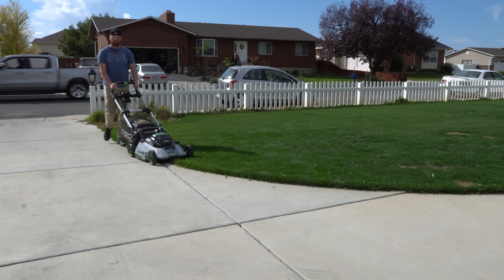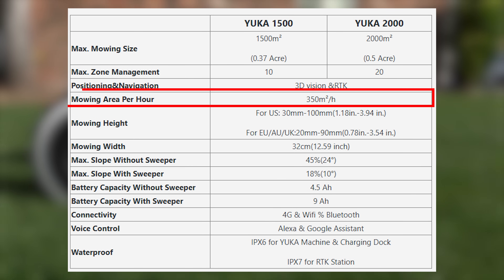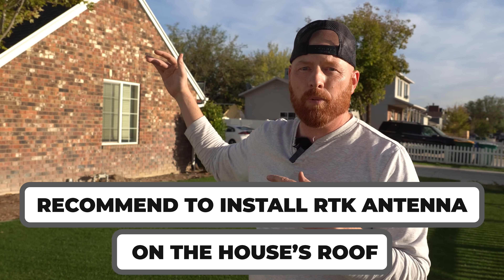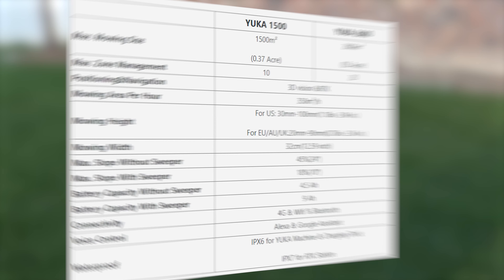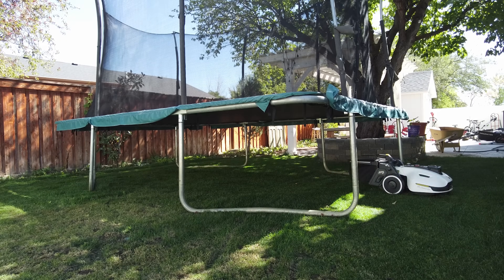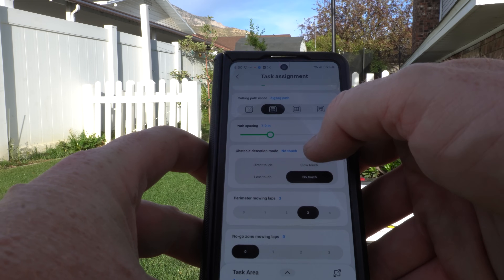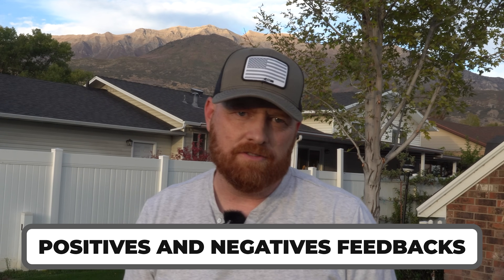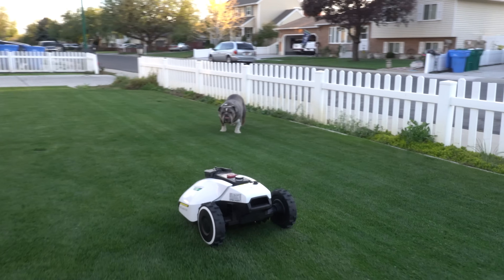This Robot Lawn Mower bags & Empties ITSELF?! INSANE RESULTS! Yuka Review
Looking for an advanced, hands-free lawn mowing solution? Meet the Mammotion Yuka, the high-tech robot lawn mower with a unique self-emptying lawn sweeper attachment!

🛒 Yuka 2000
Amazon (Paid Lnk)
🛒 Yuka 1500
Amazon (Paid Lnk)

In this in-depth review, we explore the Yuka’s powerful features, from its precision RTK GPS navigation to the 3D vision camera that enables obstacle avoidance. Designed for effortless lawn care, this innovative mower goes beyond traditional robotic mowers by automatically collecting and emptying grass clippings, making yard maintenance incredibly convenient.

With its durable 22L fabric grass catcher, the Mammotion Yuka picks up not only grass but also leaves, making it an ideal choice for multi-season use. This mower boasts a cutting width of 8.6 inches and adjustable cutting heights from 0.8 to 3.5 inches, letting you customize your lawn’s look to your preference. The Yuka’s impressive 1500mAh battery ensures extended operation, while the self-emptying feature eliminates any need for frequent stops. Just set it, let it mow, and enjoy a perfectly manicured lawn with minimal effort!

Key Features:

Precision Navigation: With inch-perfect RTK GPS and a stereoscopic 3D vision camera, the Yuka expertly navigates obstacles, even handling uneven terrain.
Self-Emptying Grass Catcher: The Mammotion Yuka automatically collects grass clippings and unloads them at a designated disposal area.
Customizable Cutting Height: With manual cutting height adjustments, you can easily achieve your ideal lawn length.
Quiet Operation: The Yuka operates with less noise than most push mowers, offering a peaceful lawn care experience.
Seasonal Functionality: Whether managing springtime growth or autumn leaves, the Yuka is built to handle it all.
For tech enthusiasts, the Yuka also allows for smartphone control via a dedicated app, where users can adjust settings, monitor progress, and even watch the Yuka in action through a live camera feed! With a focus on efficiency and cutting-edge robotics, this self-emptying mower transforms lawn care into a hassle-free task.